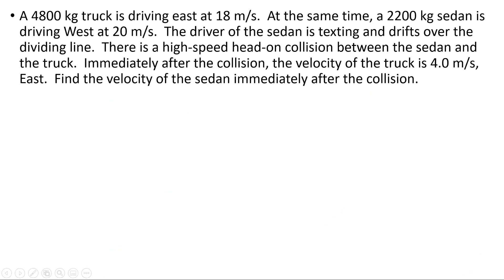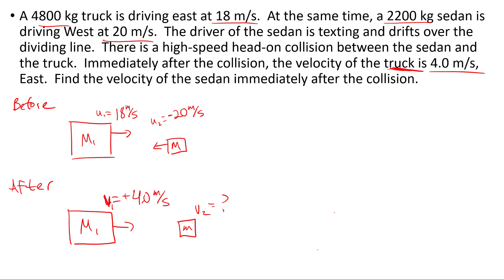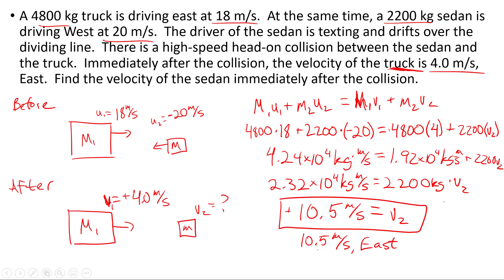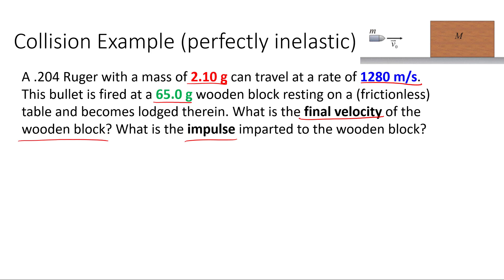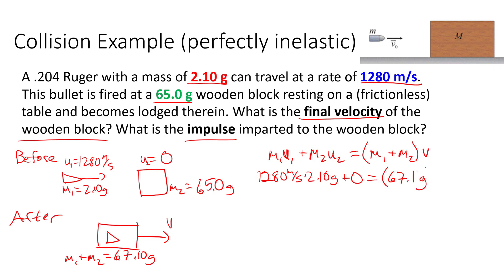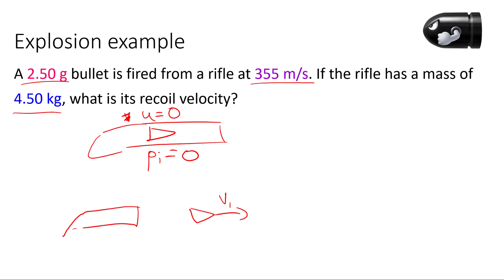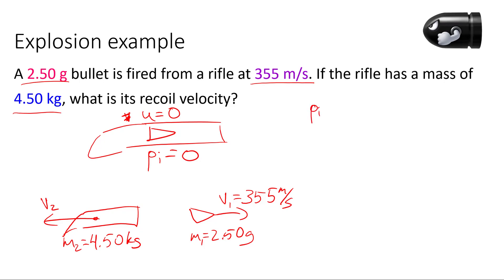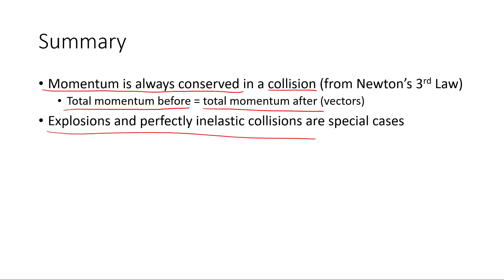Collisions Part 2: Conservation of Momentum Problems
Practice problems involving conservation of momentum.  I didn't solve for the impulse in one of the questions; it is simply equal to the change in momentum for the object in question.